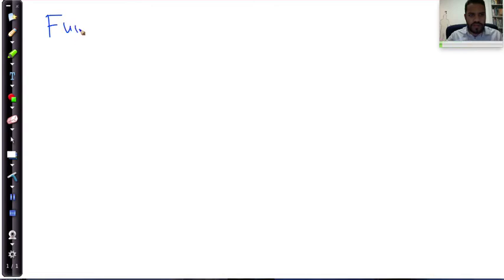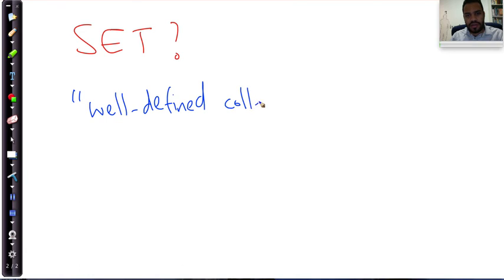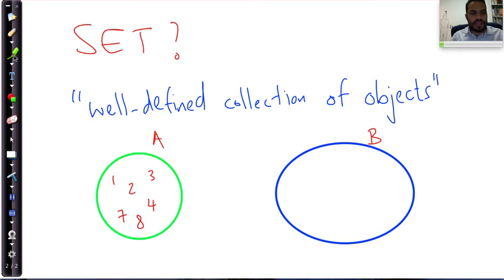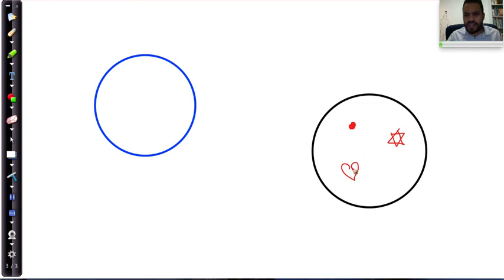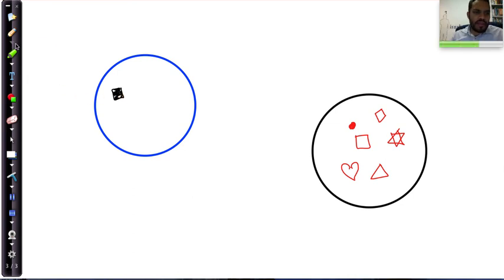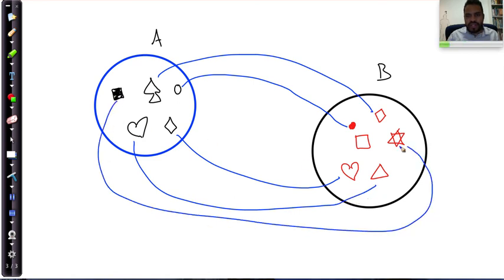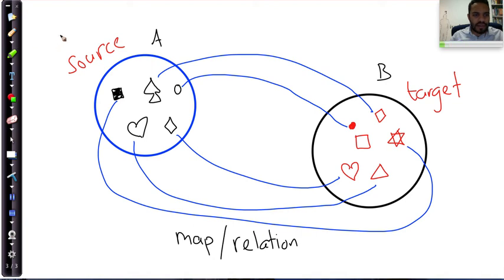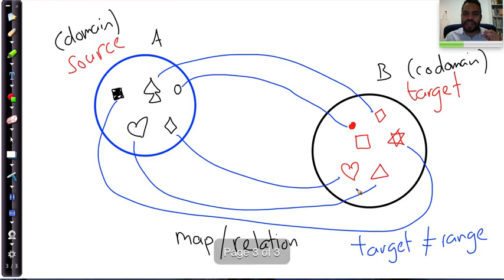01 Sets and Maps relations